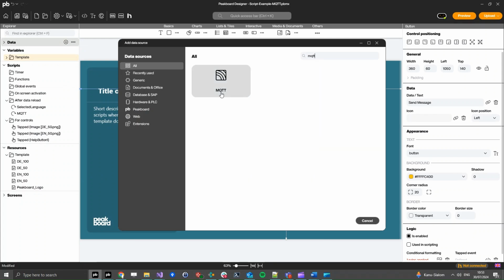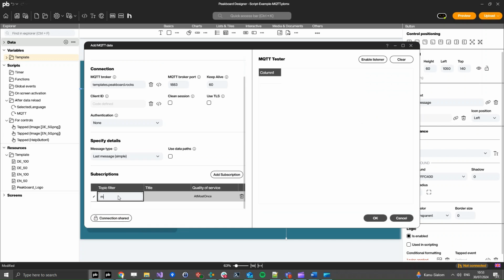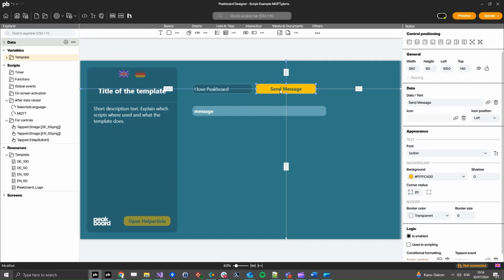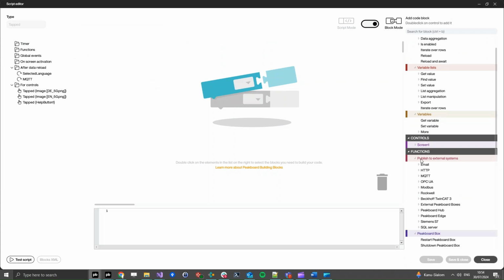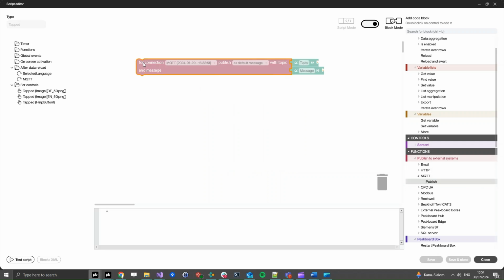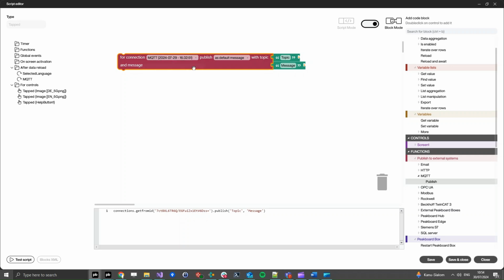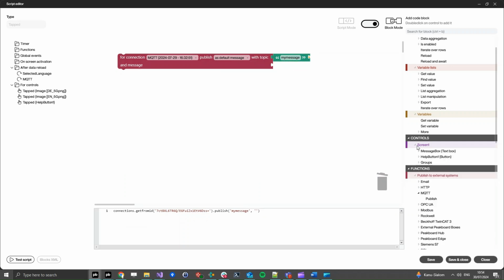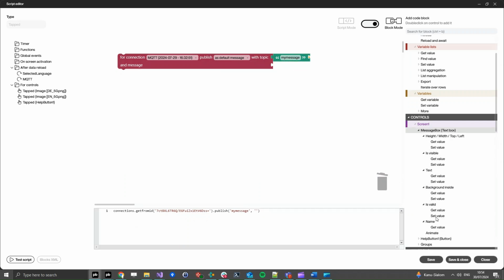Implement MQTT communication in your application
Discover how to implement MQTT communication in your Peakboard applications using scripting templates. Enhance your Peakboard solutions by leveraging MQTT for efficient communication with connected devices.

Get started!